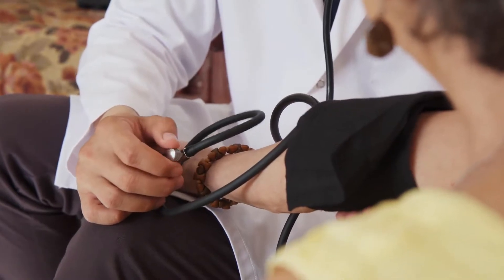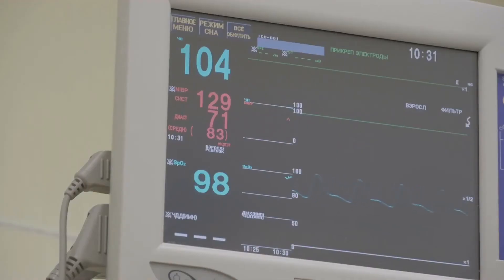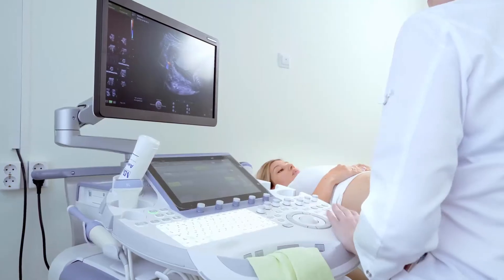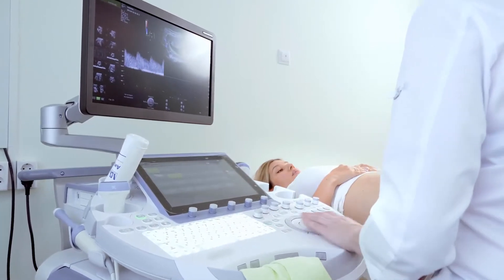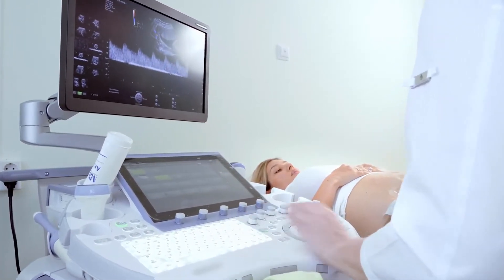What is Fournier Gangrene?